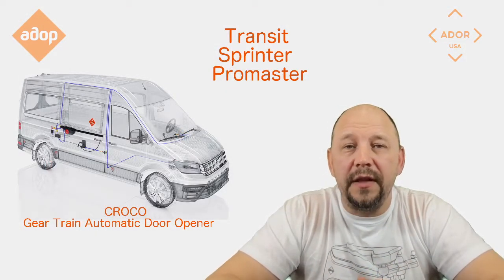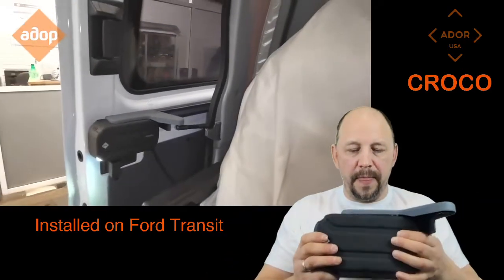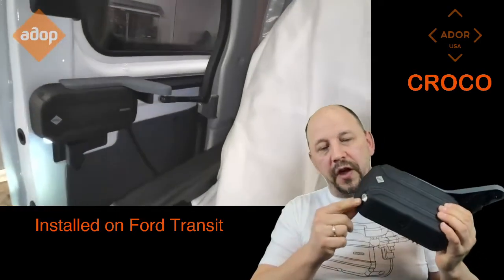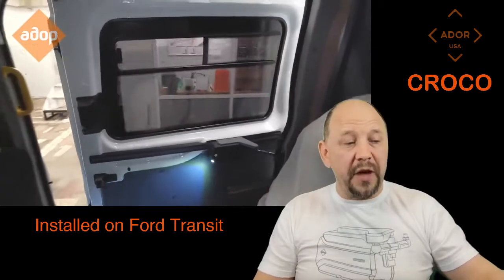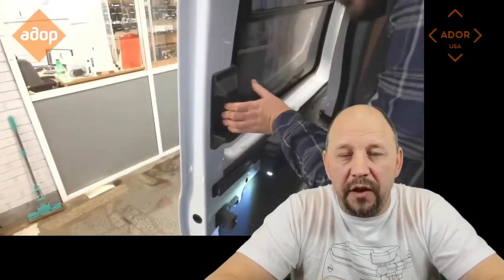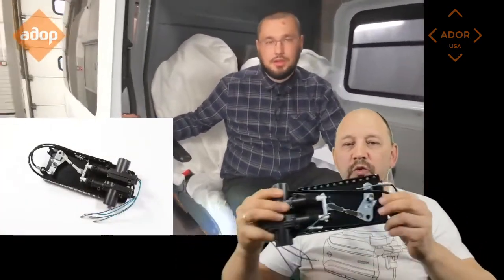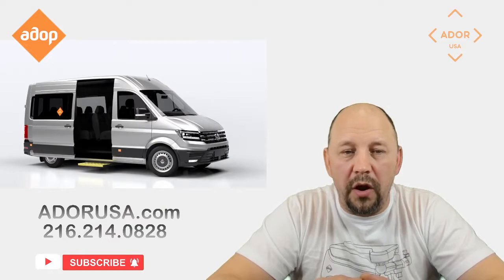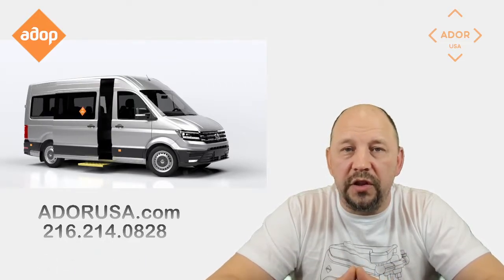Safety Futures Ador Automatic Power Sliding Door Opener Transit Sprinter Promaster Van Passenger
AdorUSA.com